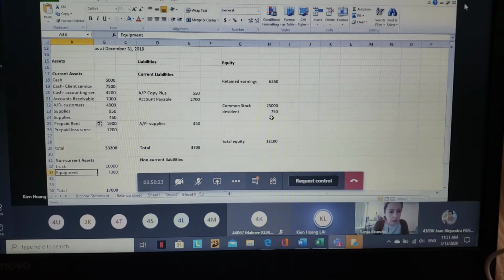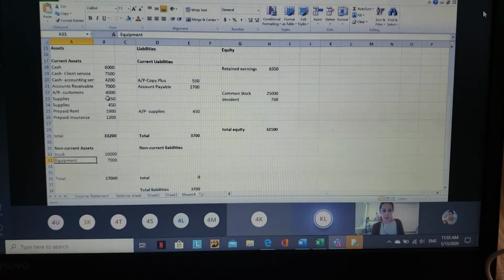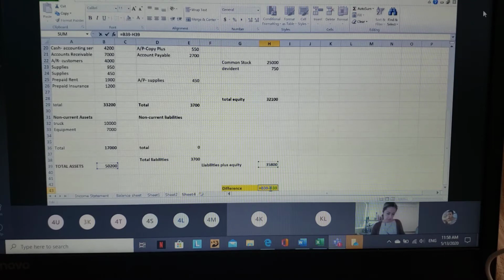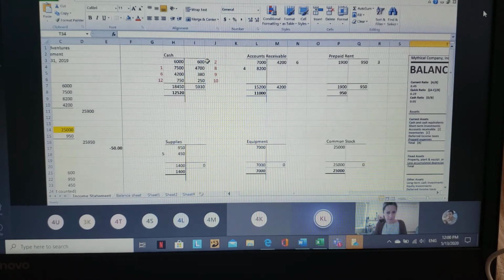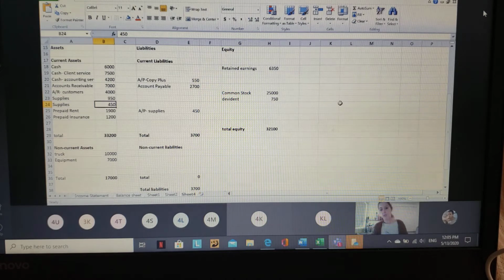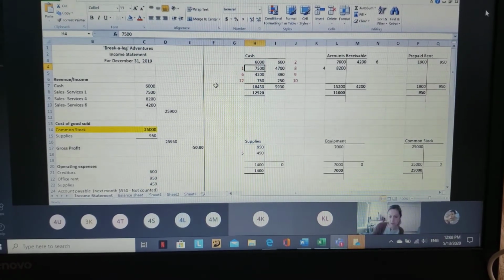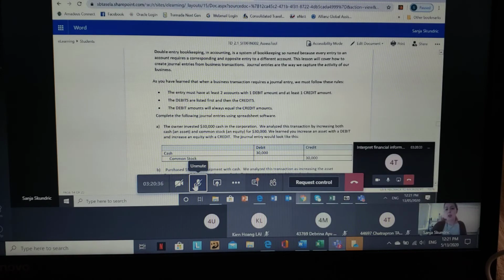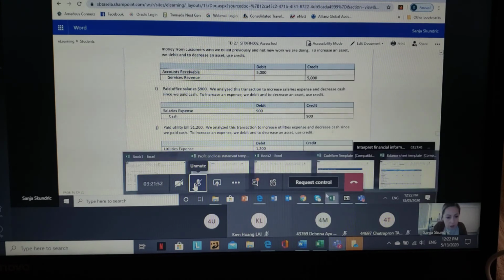13 may 2020 part 3